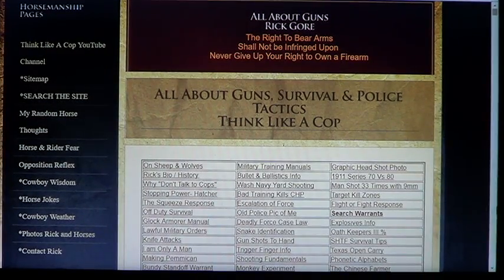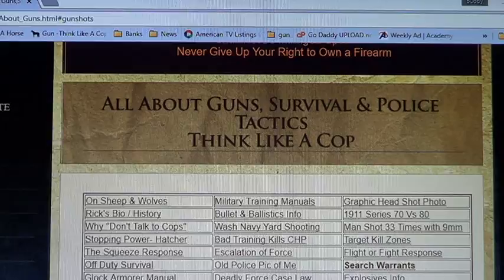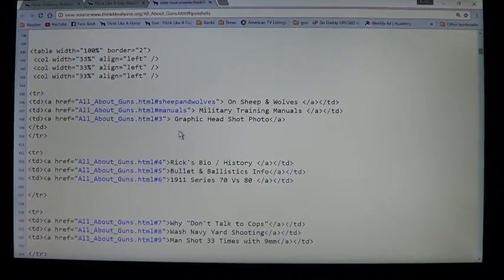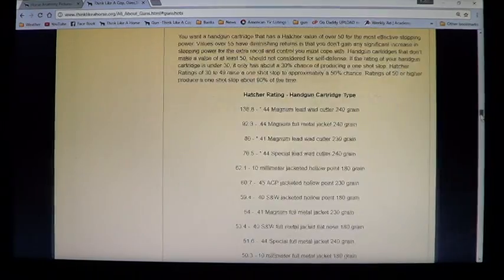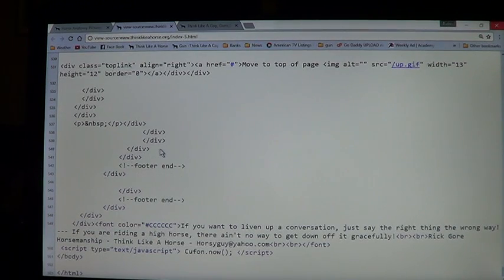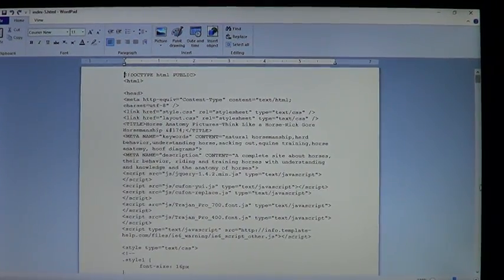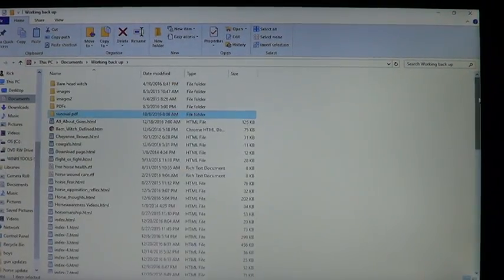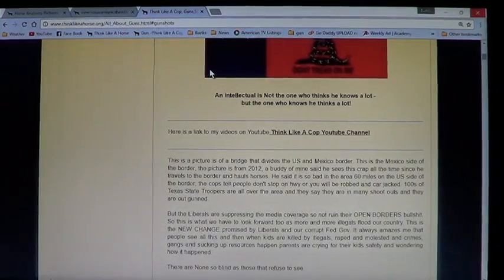HTML Code Help - Any Html Guru Who Can Help Clean Up Web Page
Looking for anyone that may be able to look at my code on a page and tell me what the errors are.

Thanks NOTE: MY TWITTER IS  @Horsyguy